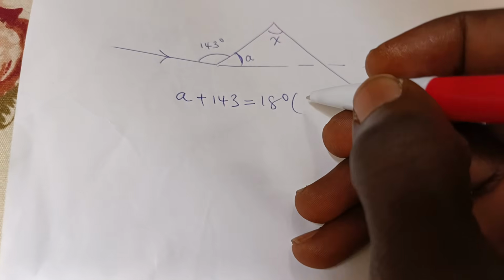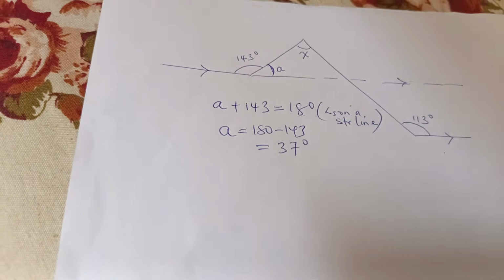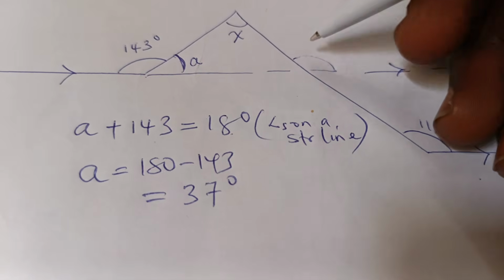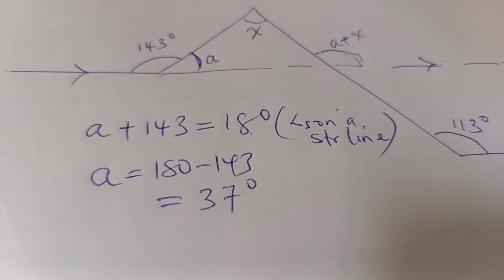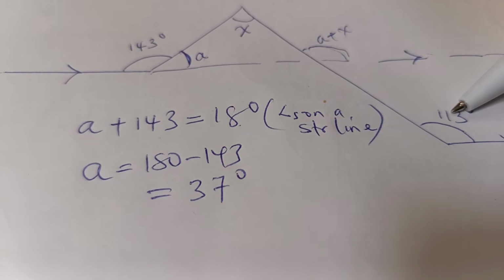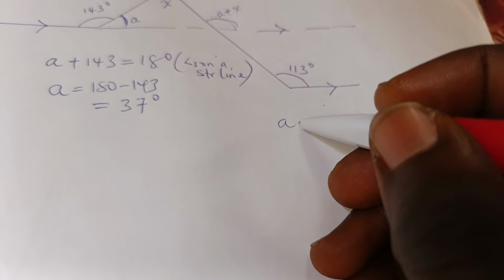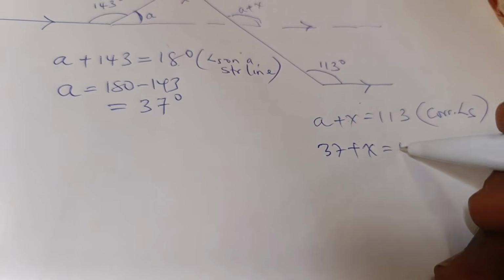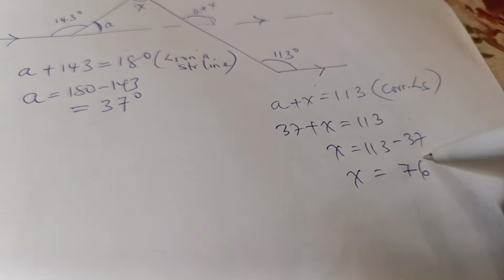Formal Geometry Concepts That Make Sense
Improve your understanding of geometric concepts with this practice session on formal geometry. This video, titled Practice Formal Geometry 1, is designed to help you grasp the fundamentals of geometry through a series of exercises and problems. Whether you're a student looking to improve your grades or an individual seeking to enhance your knowledge of geometric principles, this practice session is perfect for you. With a focus on formal geometry, you'll learn how to apply theoretical concepts to real-world problems, developing your critical thinking and problem-solving skills. By watching this video, you'll gain confidence in your ability to tackle complex geometric problems and improve your overall understanding of the subject. So, start practicing formal geometry today and take your knowledge to the next level.